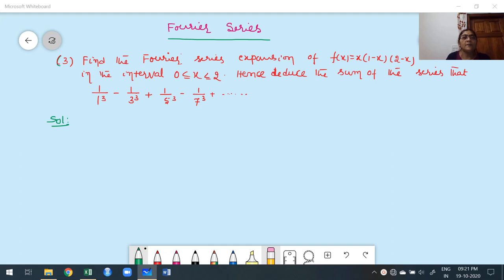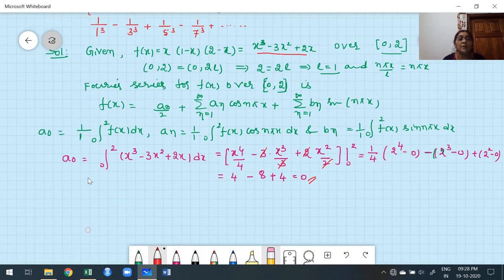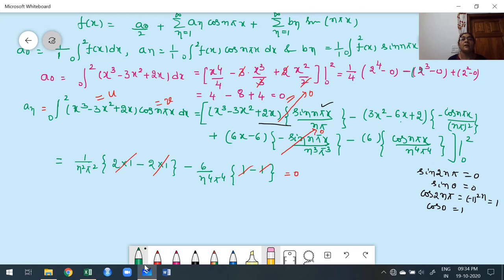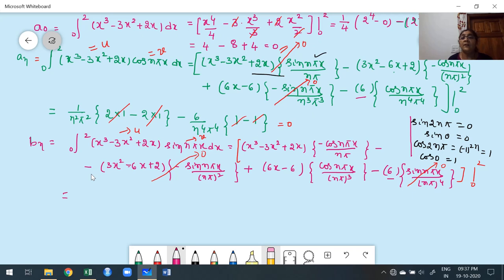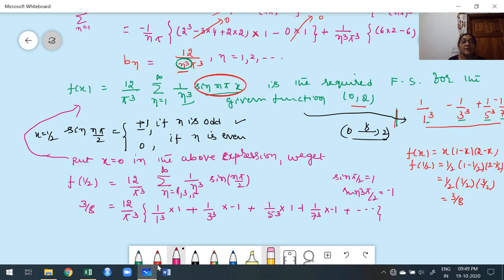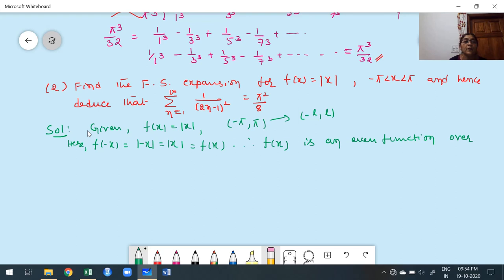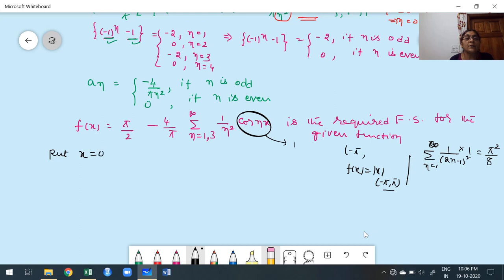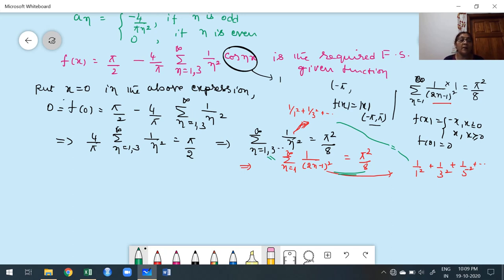Module 02 - Fourier Series Class 5